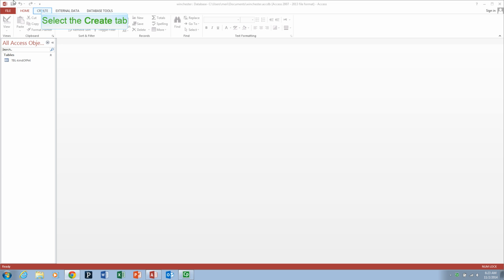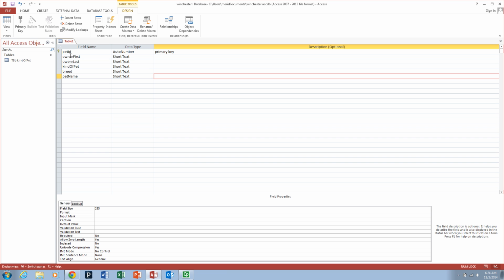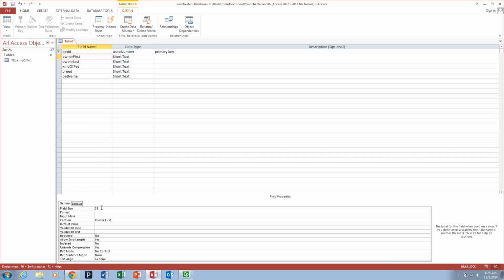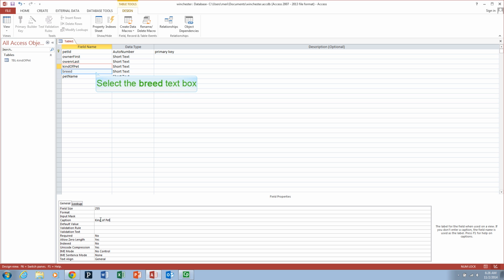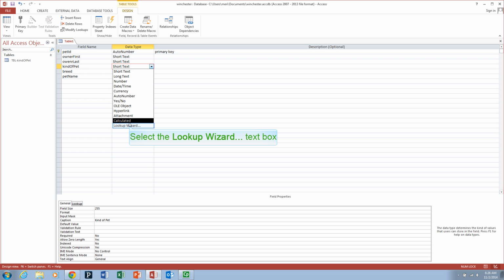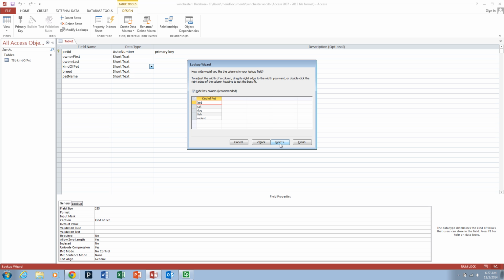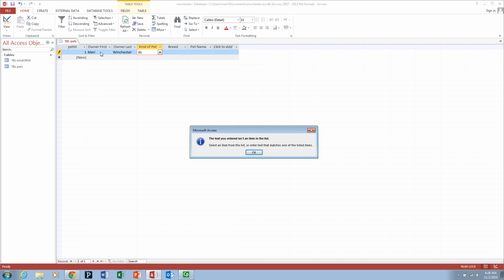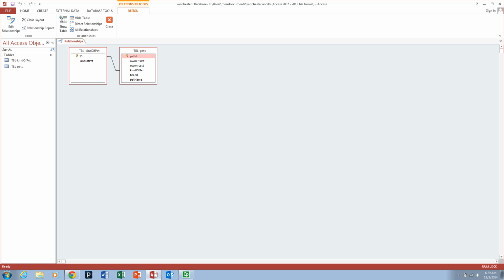Access: Designing tables from design view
Designing Access tables from design view